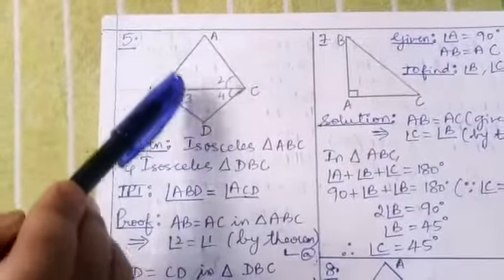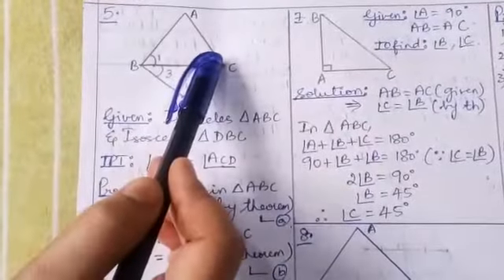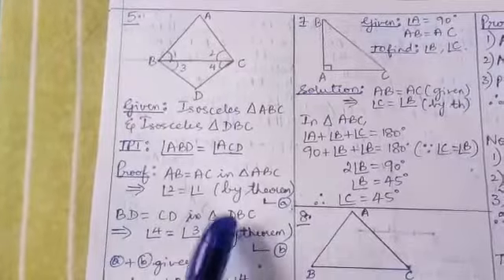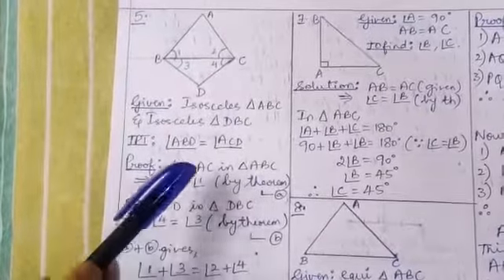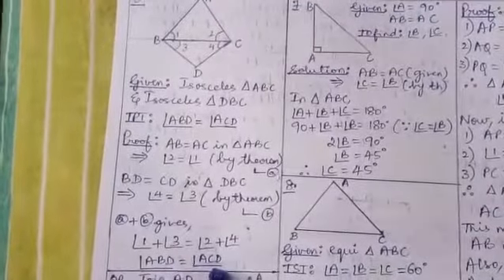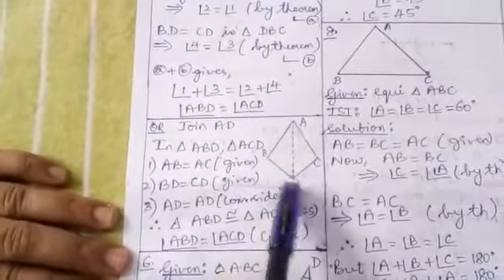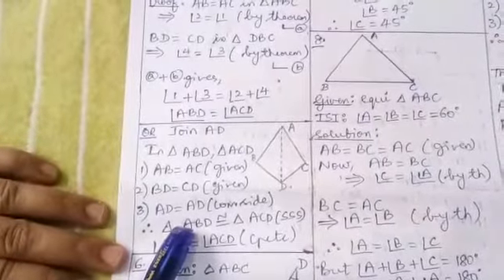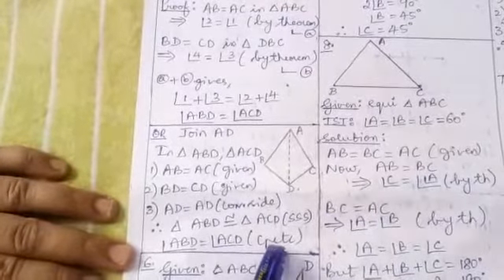CBSE Std 9, Congruent Triangles, NCERT, Ex 7.2, Q5